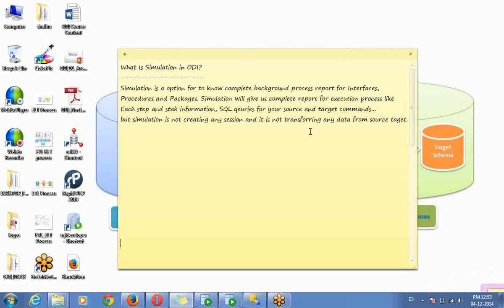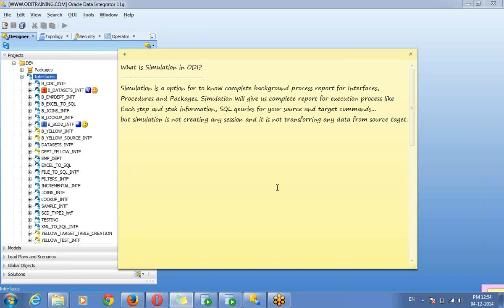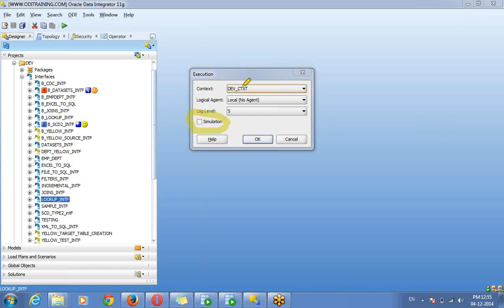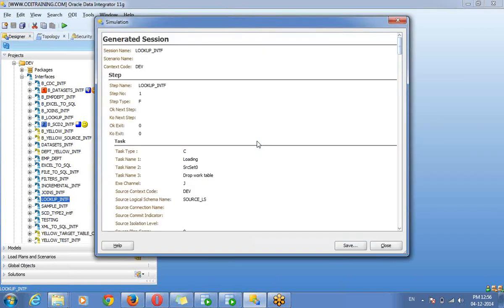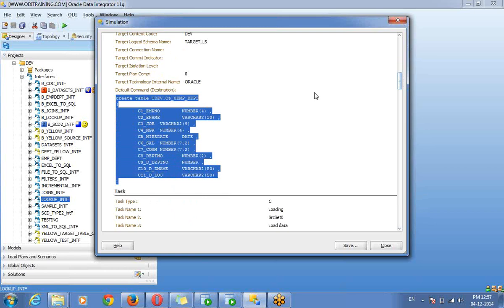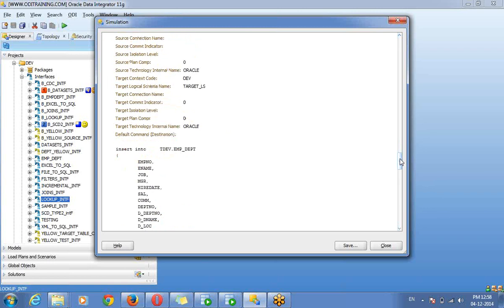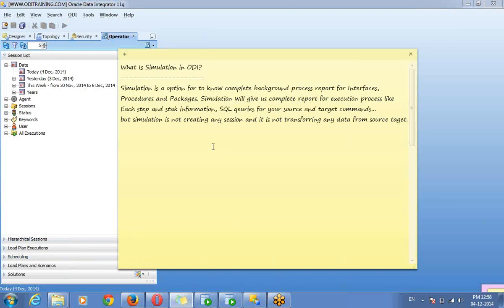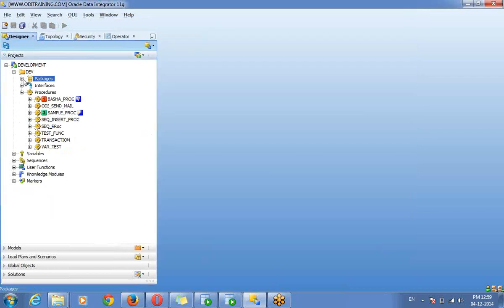What is Simulation option in Oracle Data Integrator (ODI) ?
Here i am explaining details about Simulation option in oracle data integrator
ODI Tutorial for Beginners.
Oracle Data Integrator Tutorial
ODI 11g Tutorial
ODI 12c Tutorial